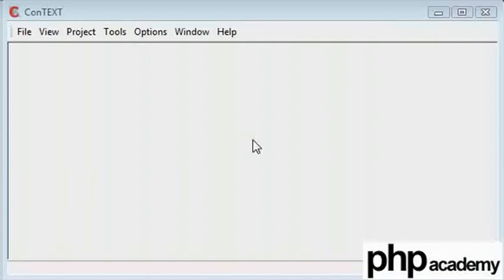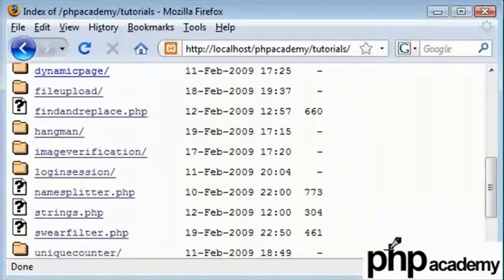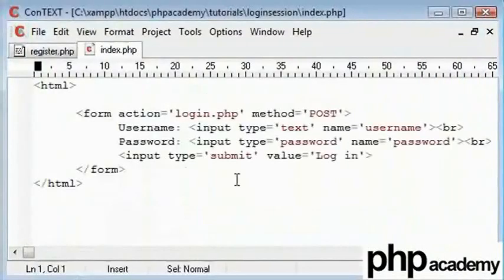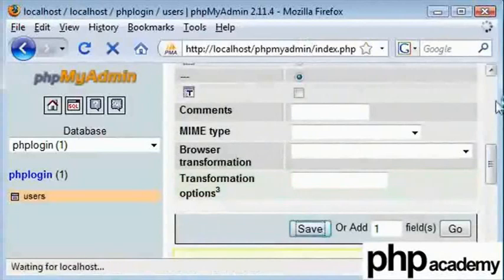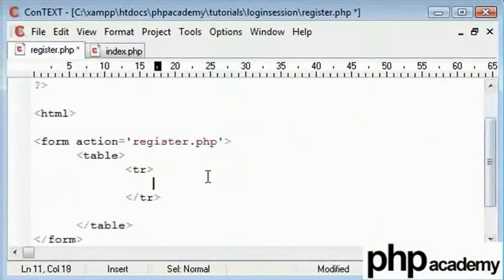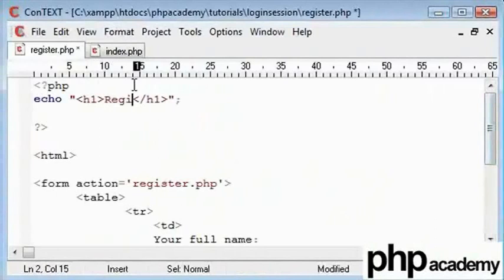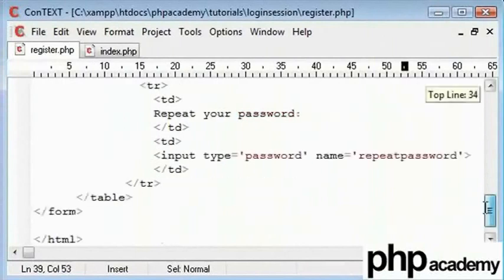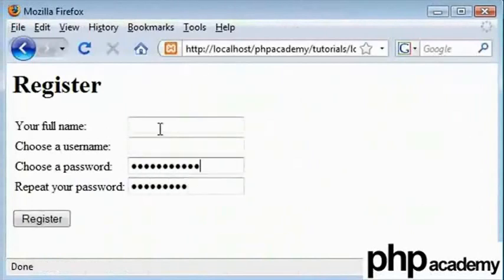User Registration Tutorial in PHP - Part 1 [English]